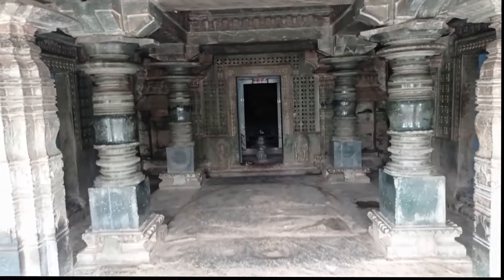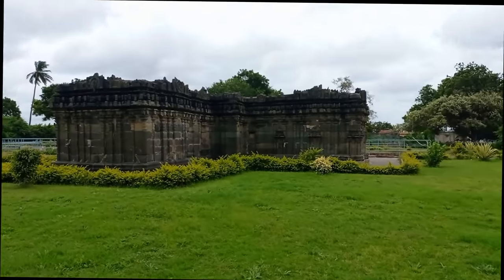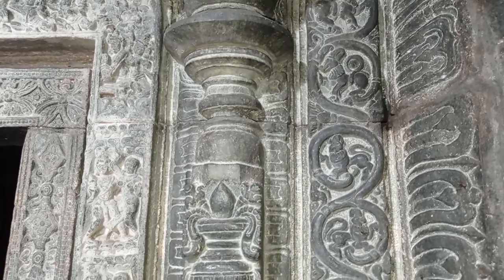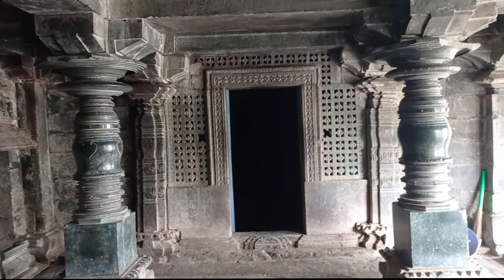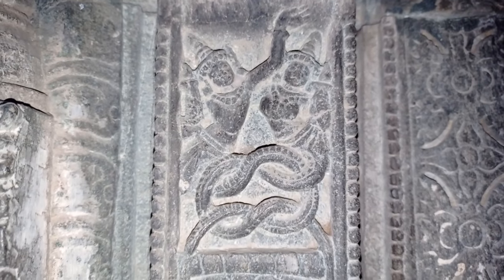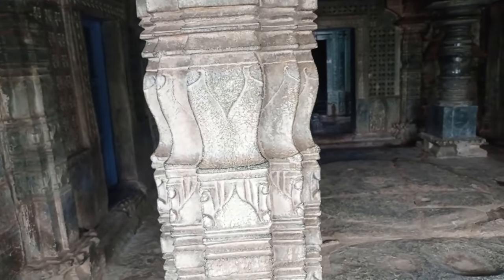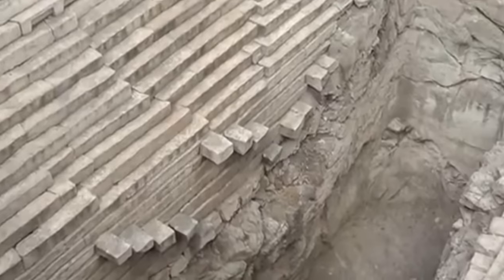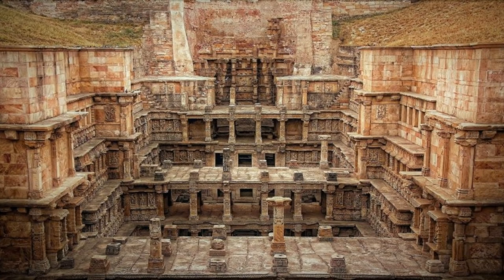What is this ancient structure? यह प्राचीन संरचना क्या है? Mannikeshwara Temple & Step Well,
ಈ ಪ್ರಾಚೀನ ರಚನೆ ಏನು? Abode of the Nagas..??

Lot of friends had complained about the background musik. The same has been removed.

Mannikeshwara Temple & Step Well @Lakkundi, Gadag District, Karnataka, India.
02:30 प्रवेश द्वार
04:30 मुख्य मंडपम
05:30 नंदी तीर्थ में प्रवेश
06:00 गर्भ गृह की चौखट
10:00 गर्भ गृह
११:०० दूसरा तीर्थ
14:00 नागासी
18:45 मिनी श्राइन
20:55 द स्टेप वेल
21:15 ड्राई स्टेप वेल
21:45 ब्रिज

02:30 ಪ್ರವೇಶ ದ್ವಾರ
04:30 ಮುಖ್ಯ ಮಂಟಪ
05:30 ನಂದಿ ದೇಗುಲಕ್ಕೆ ಪ್ರವೇಶ
06:00 ಗ್ರಿಭಾ ಗ್ರಿಹಾದ ಬಾಗಿಲಿನ ಚೌಕಟ್ಟು
10:00 ಗರ್ಭ ಗ್ರಿಹಾ
11:00 ಎರಡನೇ ದೇವಾಲಯ
14:00 ನಾಗರು
18:45 ಮಿನಿ ದೇಗುಲ
20:55 ಹೆಜ್ಜೆ ಚೆನ್ನಾಗಿ
21:15 ಒಣ ಹೆಜ್ಜೆ ಚೆನ್ನಾಗಿ
21:45 ಸೇತುವೆ

02:30  Entrance Gate
04:30  Main Mandapam
05:30  Entrance to Nandi Shrine
06:00  Door frame of Gribha Griha
10:00  Garbha Griha
11:00  Second Shrine
14:00  The Nagas
18:45  The Mini Shrine
20:55 The Step well
21:15  The Dry step well
21:45  The Bridge